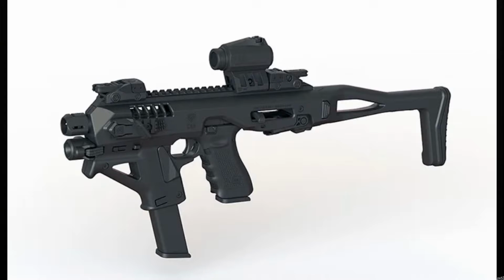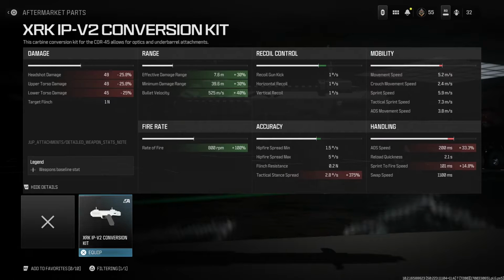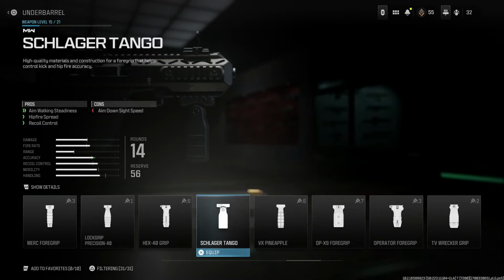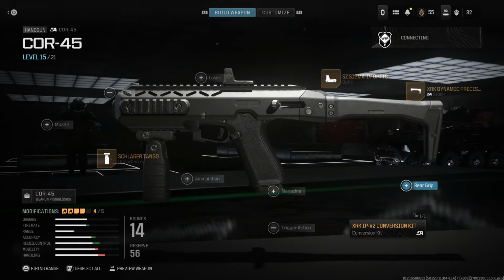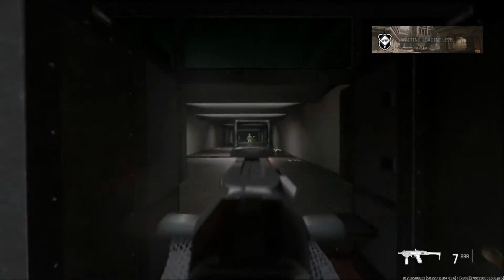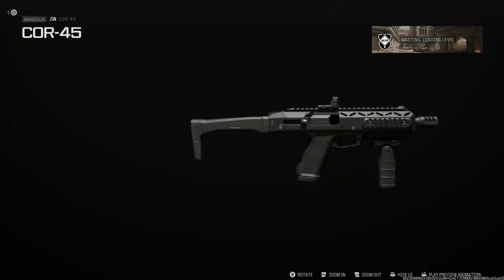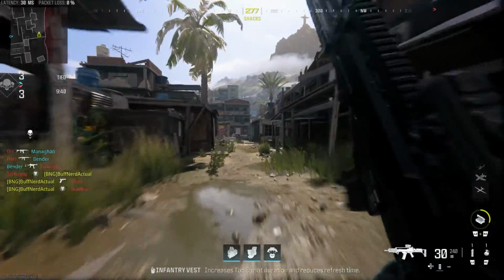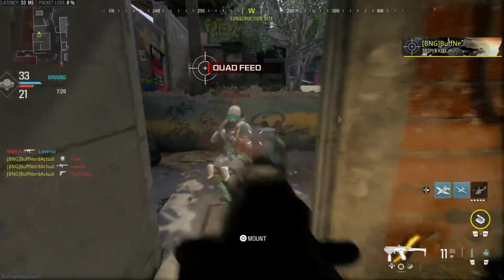CAA RONI G-1 Carbine Kit - Weapon Conversion - Call Of Duty Modern Warfare III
Welcome to the Modern Warfare III Weapon Conversions series were I will be going through each weapon and showing you how to create different brand new weapons and different variants using aftermarket parts and different attachment sin game!

Today we will be taking the CA-45 or the G21 and converting it into the CAA RONI G-1 Carbine Kit.

 Captive charging handle – remains within the kit.
Larger and flared ejection port – allows better ejection, especially of weaker ammunition.
Open hatch with access to the pistol’s slide-stop.
New triangular-shaped barrel shroud -Compatible with our “Plus” muzzle accessories, and allows shifting between full and medium-sized Glock pistols ( i.e. Glock 17 to 19
Compatible with Gen. 5, 4 & 3 Glock pistols.
No pistol disassembly required – Simple drop and lock within seconds.
A long Picattiny rail – Allows combining two devices (i.e. Red-dot, magnifier or NVD).
Two extra right and left Picattiny rails for mounting additional accessories.
Ambidextrous, easy and fast cocking handle.
Optional: Full-Auto ambidextrous cocking handle.
Ambidextrous trigger-guard safety.
A right-folding stock for easy concealment and carry, yet the pistol can be operated (grip, cock and shoot).
Right and left serrated thumb-rests for better control on recoil and muzzle-rise. (OPTIONAL)
Front extra magazine carrier for fast reload. (Not on S&W and Glock 21 models)
Front integral tactical light (Optional).

Timestamps:
Intro 0:00
How To Convert: 0:48
Final Build: 5:30
Firing Range & Recoil: 5:46
About The Weapon & Gameplay: 8:29